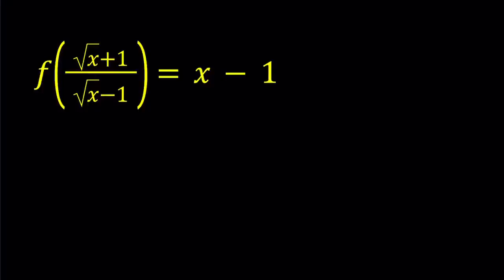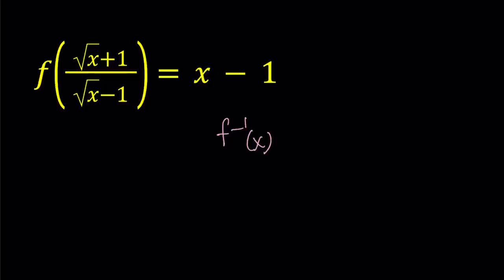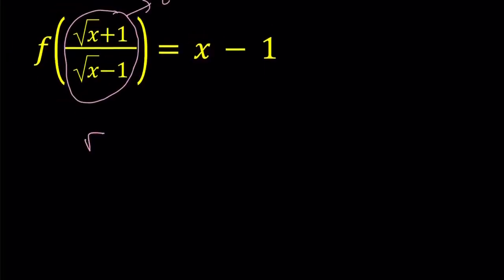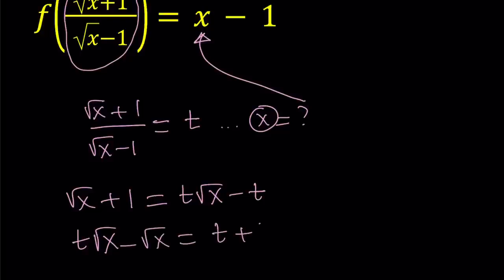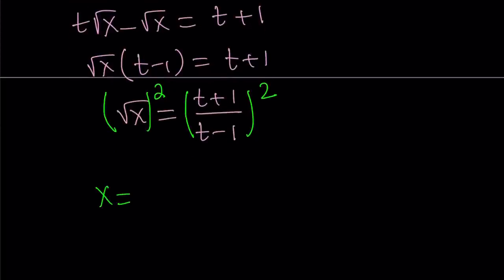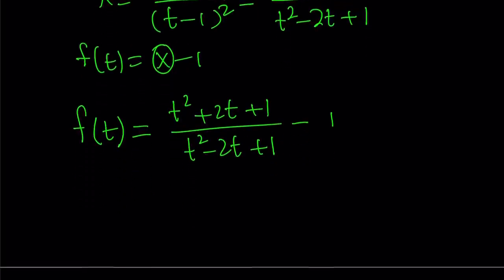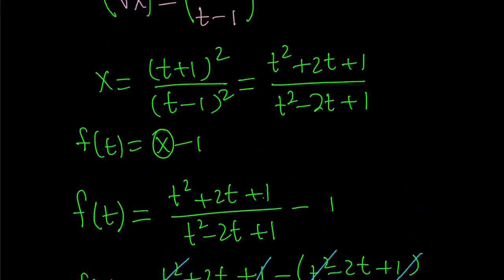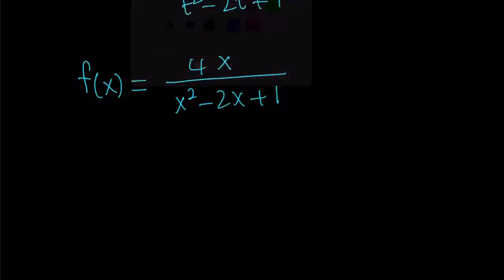A Radically Rational Functional Equation